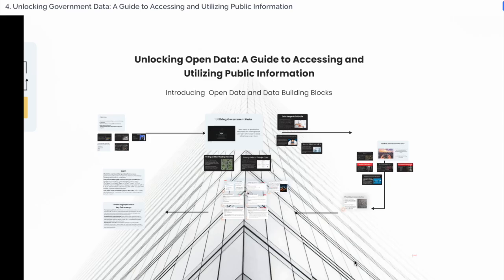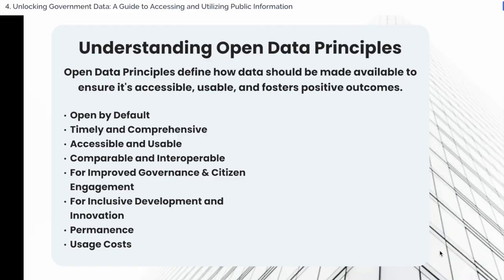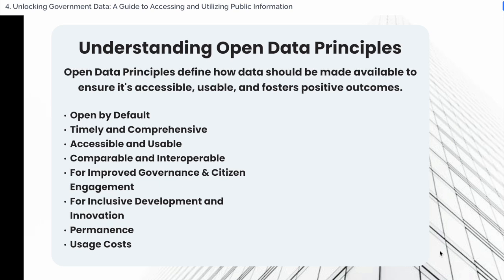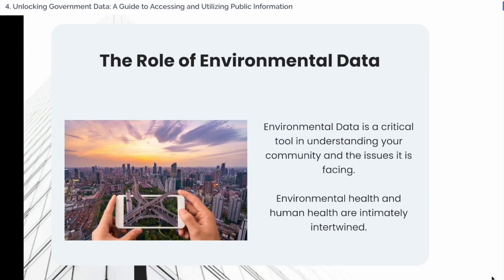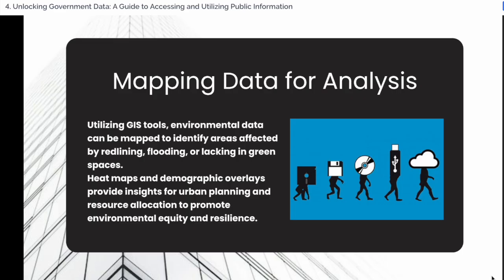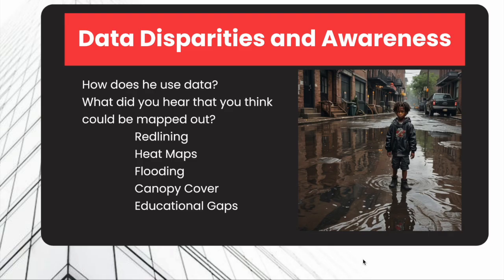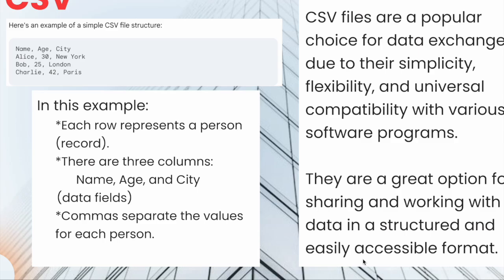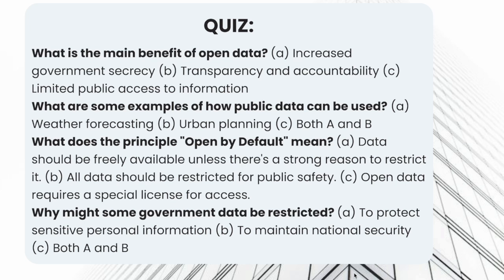4. Open Data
Video 4 in the Data Democratization class. This module is geared towards teaching you how to access open data. Some of the sites referenced in this module were dismantled in 2025 by the Federal Administration. Google search of the websites like EJ screen and you will find copies of the previous site housed on multiple websites for public access.